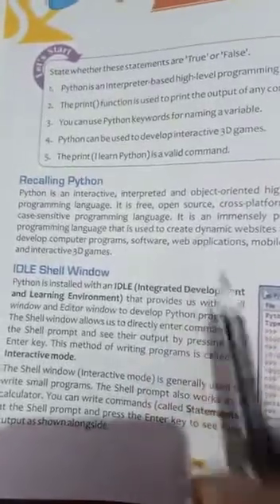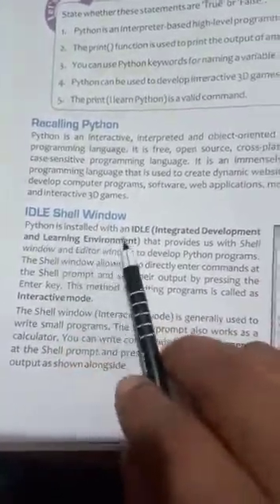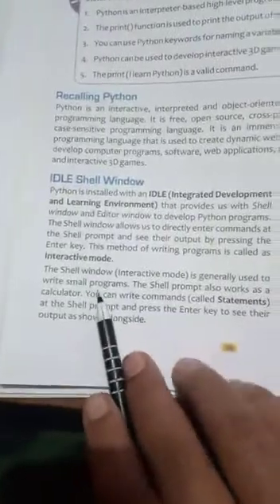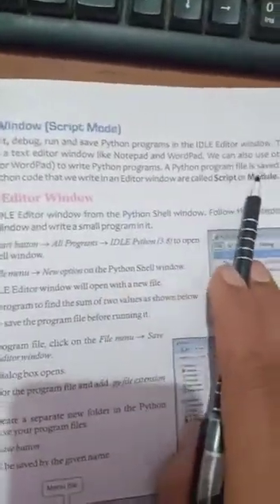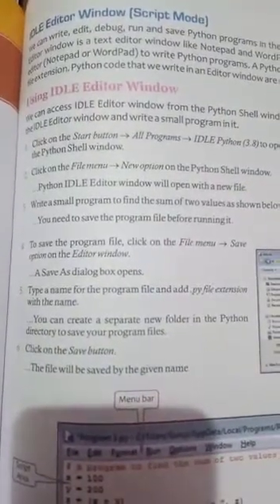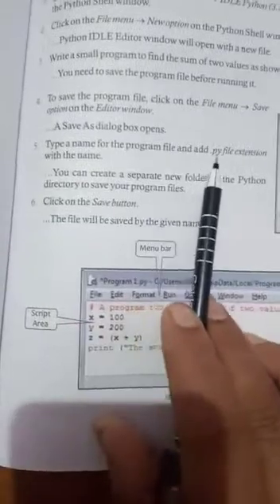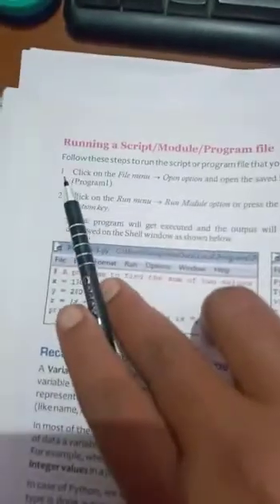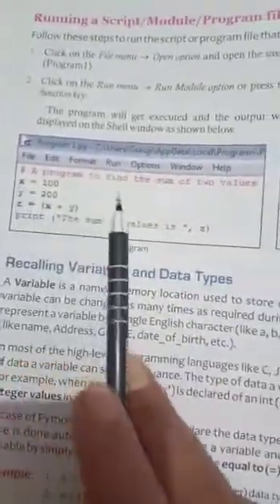Class 7 computer chapter 7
Topics- Recalling Python, IDLE Shell Window, IDLE Editor Window, Using Editor Window, Running a Script/ Module